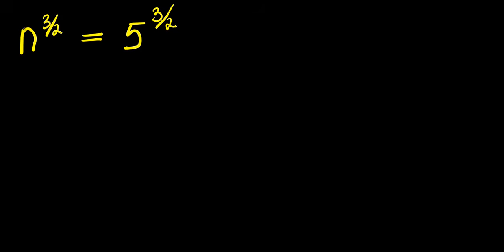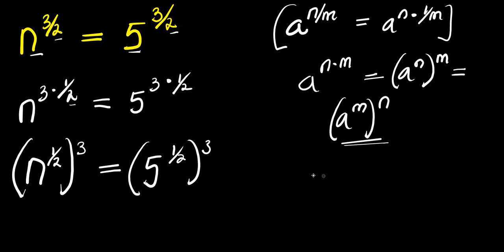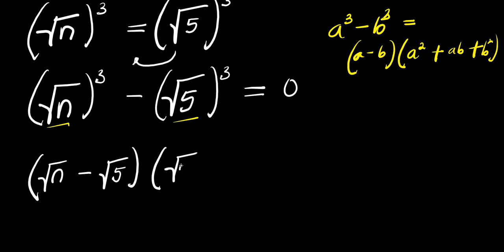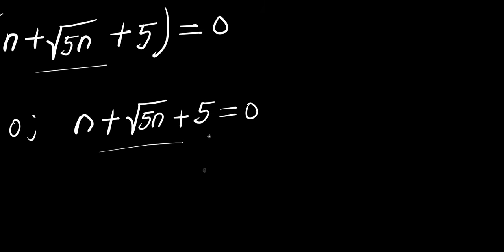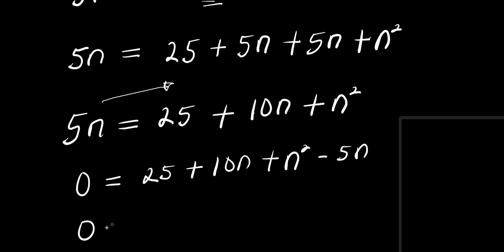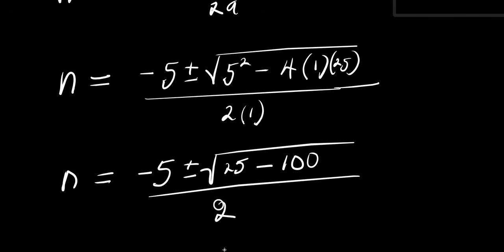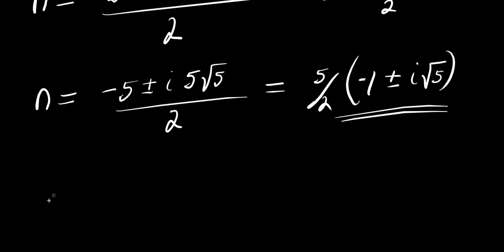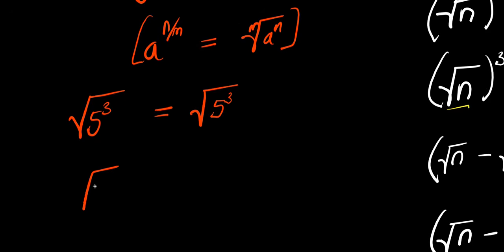USA OLYMPIADS EXAMS || How to Solve for n?